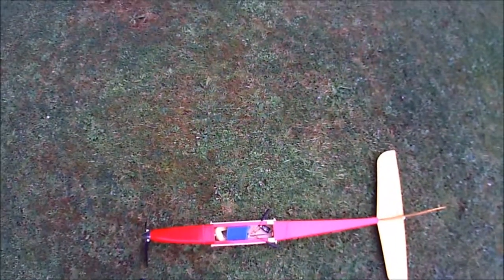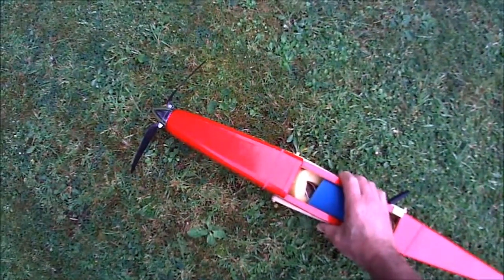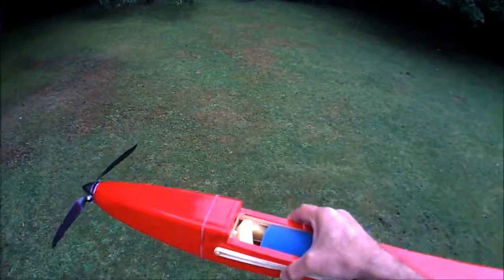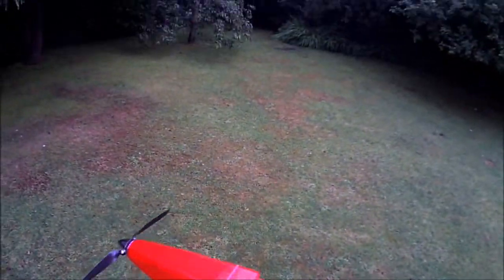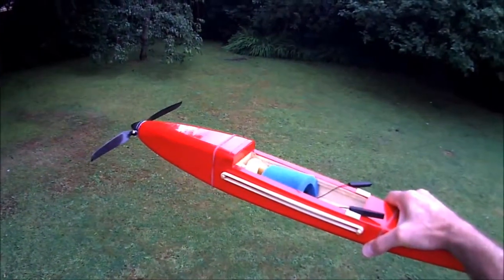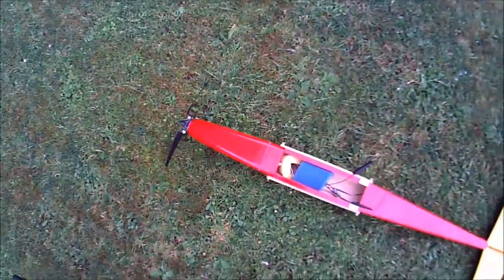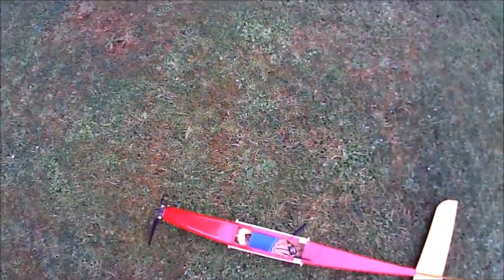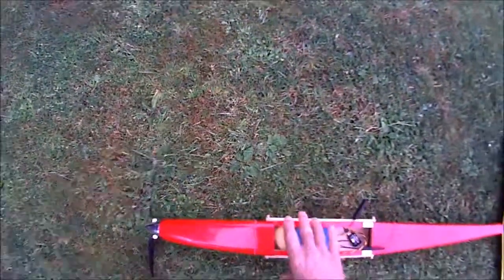Custom Electronics Vario vs FrSky High Precision Vario